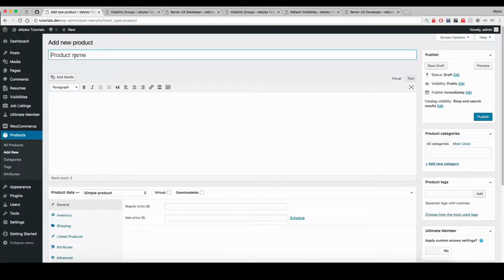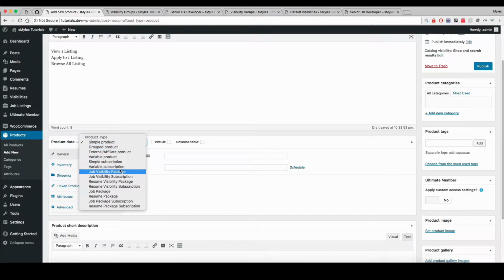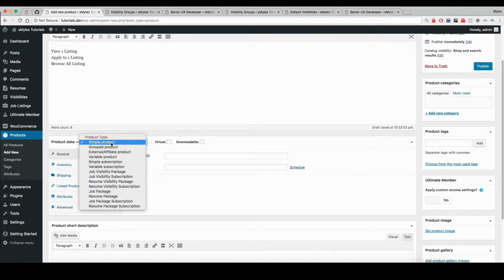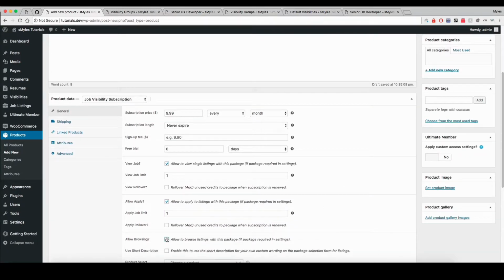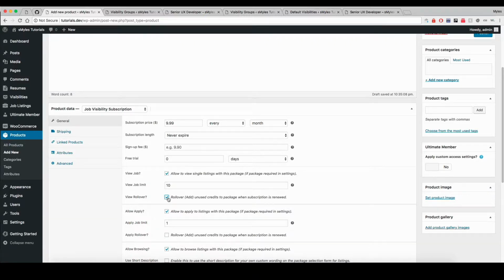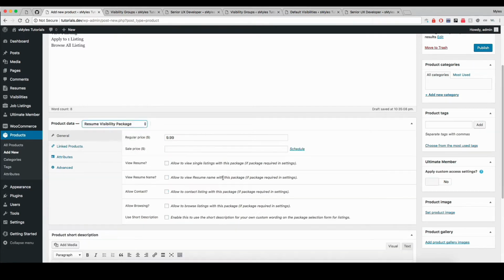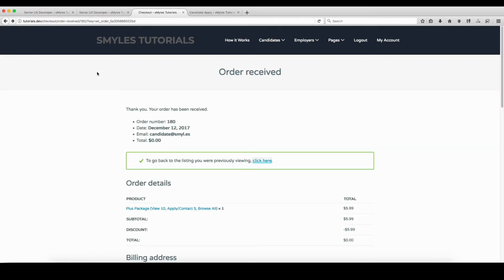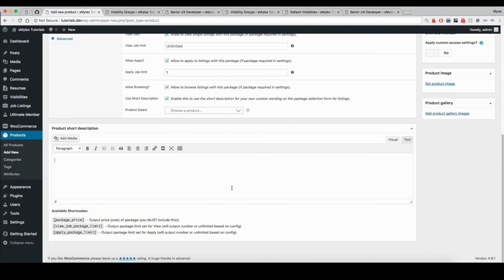WP Job Manager - Packages - Create & Setup Products/Packages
Tutorial video on setting up Visibility Packages (view, apply, browse, contact) with limits, rollovers, and more.